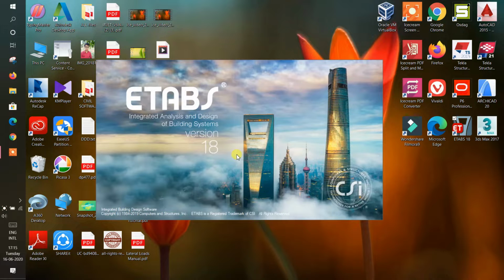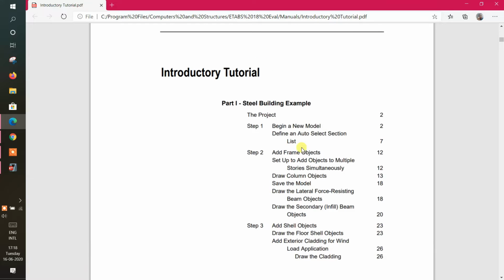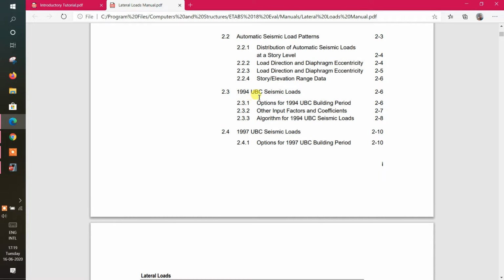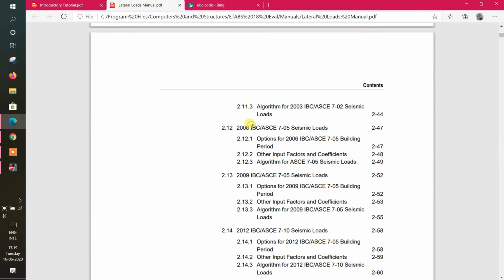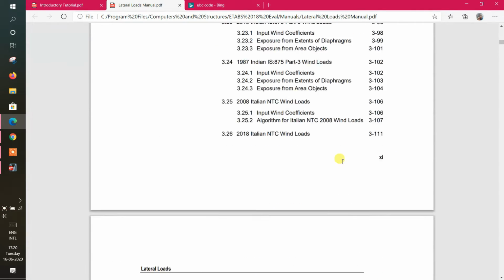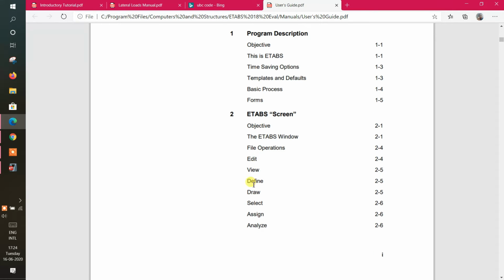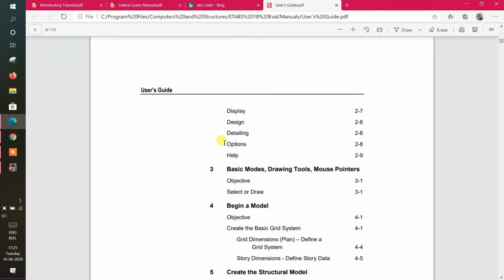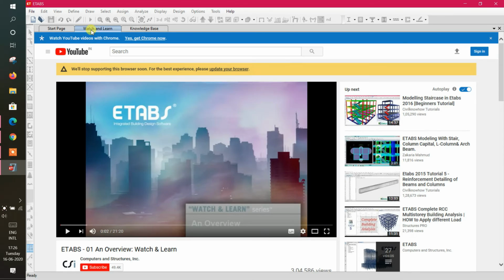ETABS Hidden Ultimate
In ETABS itself you can learn the basic all the guidance. All you need to have is patience, to look after it and go thourgh it.